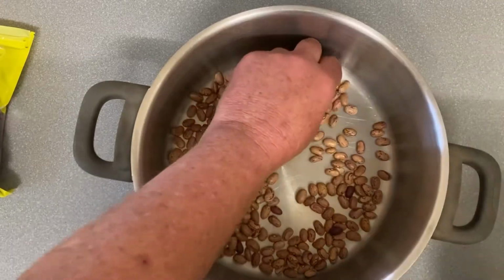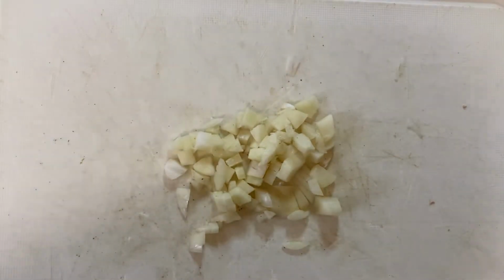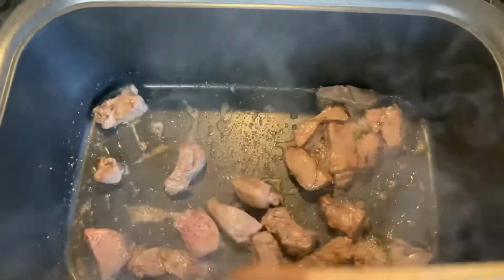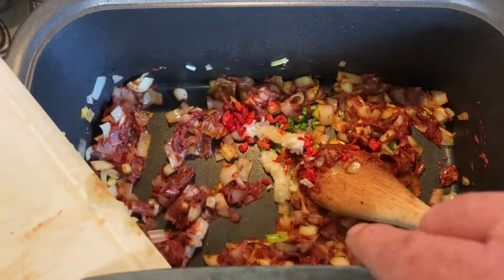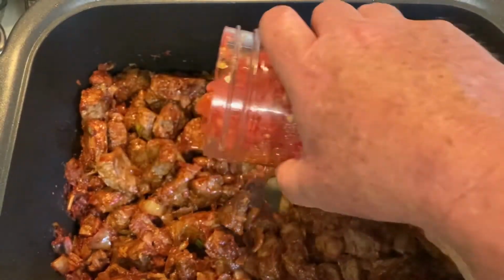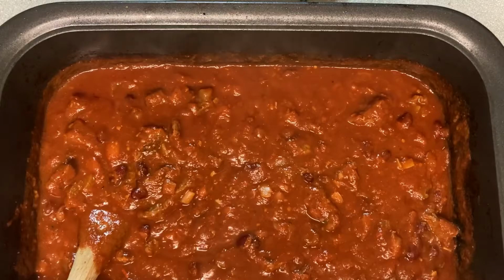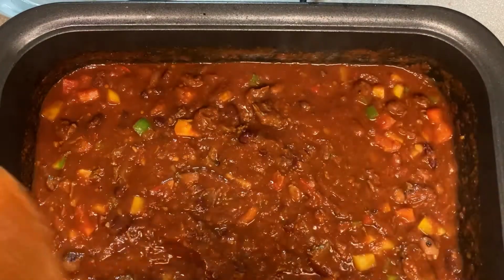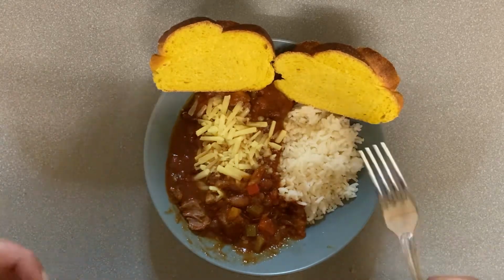Chili Challenge, Chili Aussie style, Australian chili, How to make chili with steak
I was called out by @AdventureswithGypsyandVanilla  for the Chili cookoff by @Blue-Collar Homestead.
Last minute call out and cook so not calling anyone else out.
I don't really cook Tex-Mex but I am sure I can show everyone a thing or 2 about How to cook Chili. Aussie style Chili, Chili with steak this is what it is all about none of this mince meat chili for me.

American Links
note similar model not the same